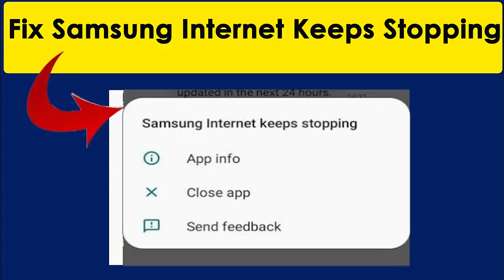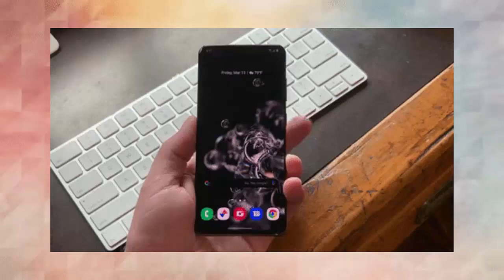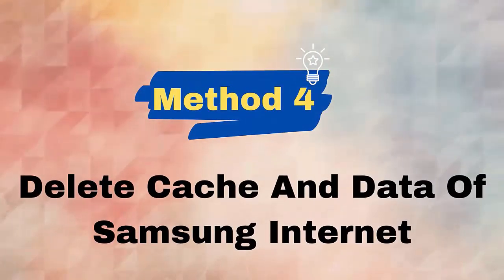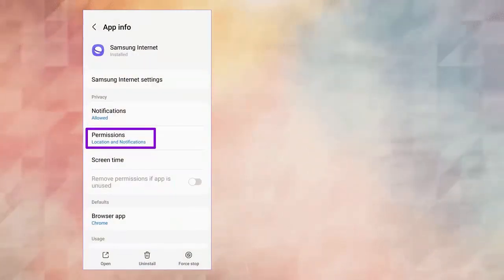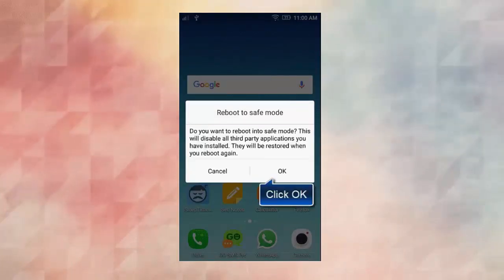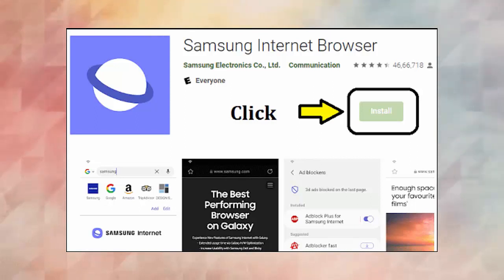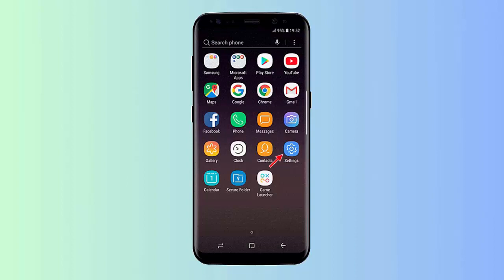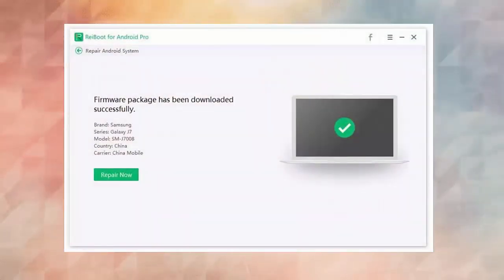[How To] Fix Samsung Internet Keeps Stopping Error Using 13 Methods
😕Are you fed of why Samsung Internet browser not working? Check this complete video guide and learn how to fix Samsung Internet keeps stopping error easily.

Key moments:
👉0:00 Intro & details
👉0:41 Method 1: Restart Your Device
👉1:08 Method 2: Force Stop Samsung Internet App
👉1:36 Method 3: Close Your Recent Apps
👉2:01 Method 4: Delete Cache And Data Of Samsung Internet
👉2:26 Method 5: Update Your Samsung Phone
👉2:52 Method 6: Check Samsung Internet App Permission
👉3:17 Method 7: Check & Update Samsung Internet App
👉3:44 Method 8: Reboot Device In Safe Mode
👉4:15 Method 9: Log Out From Samsung Account
👉4:41 Method 10: Reinstall Samsung Internet App
👉5:07 Method 11: Wipe Cache Partition
👉5:43 Method 12: Factory Reset Your Phone
👉6:23 Method 13: Use a Professional Repair Tool

Social Media-